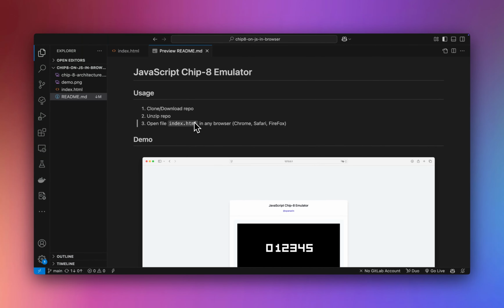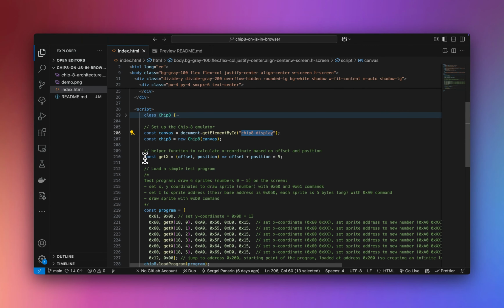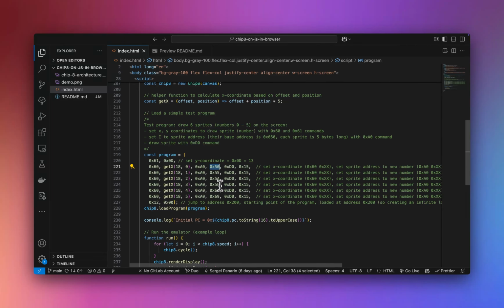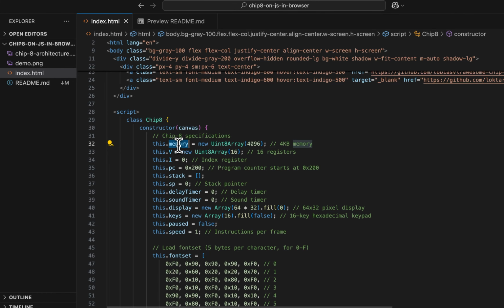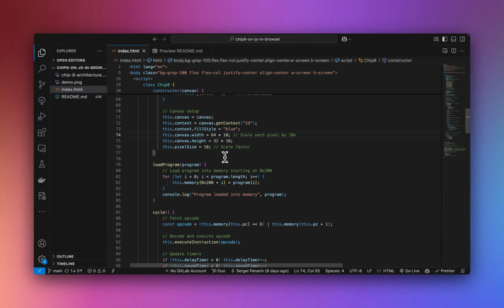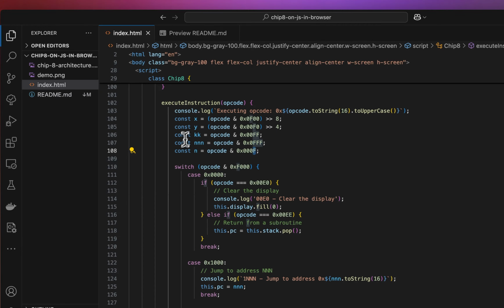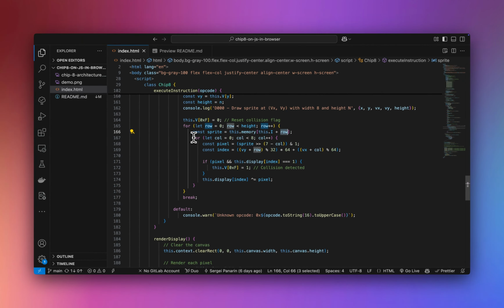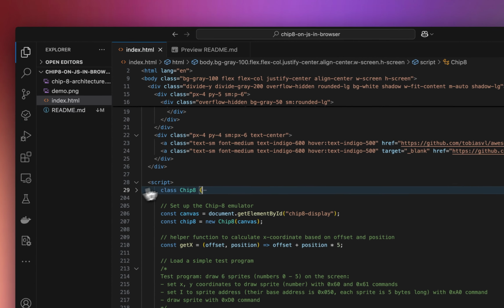JavaScript Tutorial: Building a Chip-8 Emulator (Part 4): Code overview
In this video I explain JavaScript code for Chip-8 emulator – Chip-8 class with memory, CPU to execute instructions, display controller that draws on Canvas.